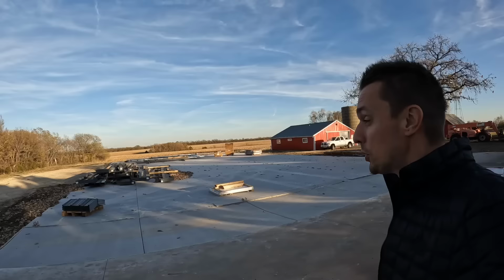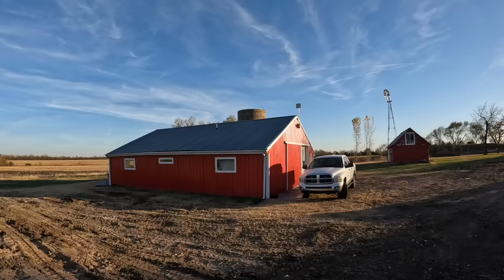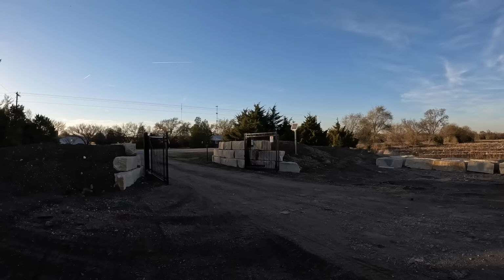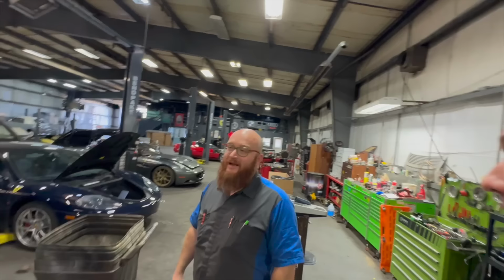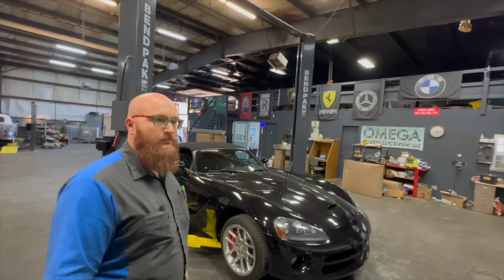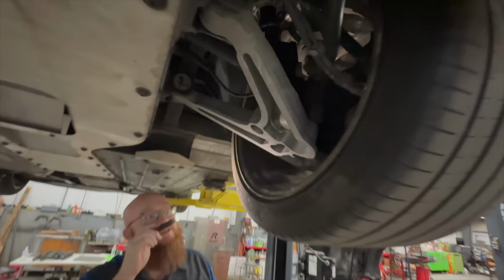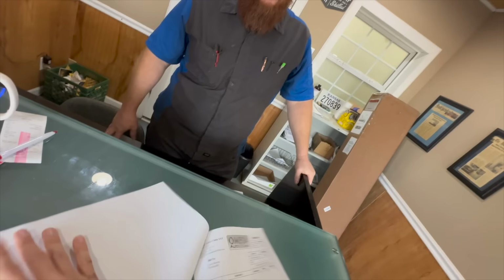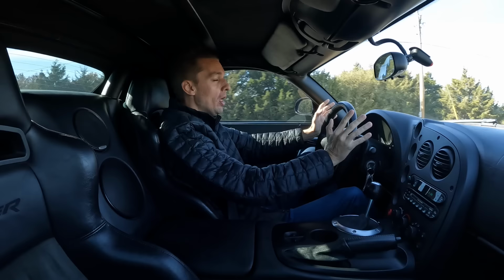Transforming an 1895 farmstead into the ULTIMATE CAR GUY'S PARADISE: Part 2